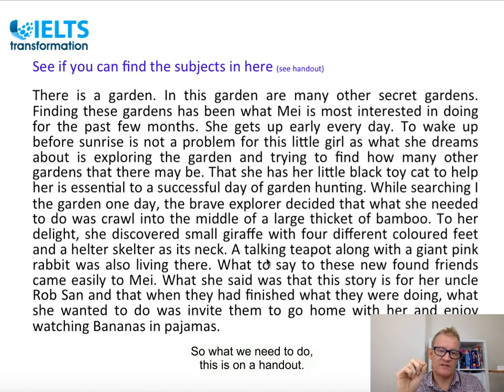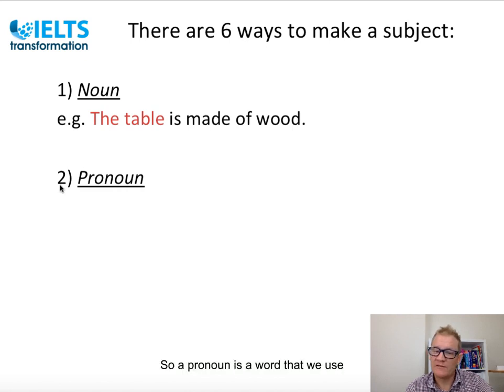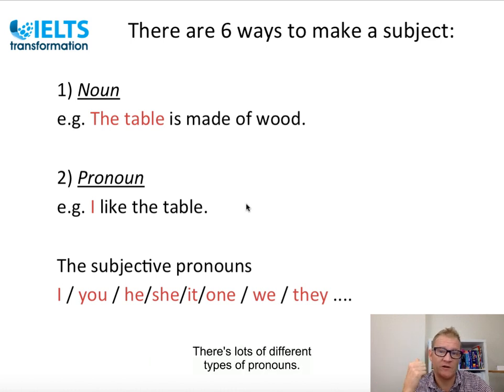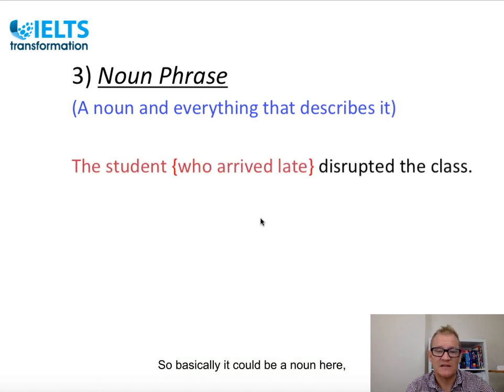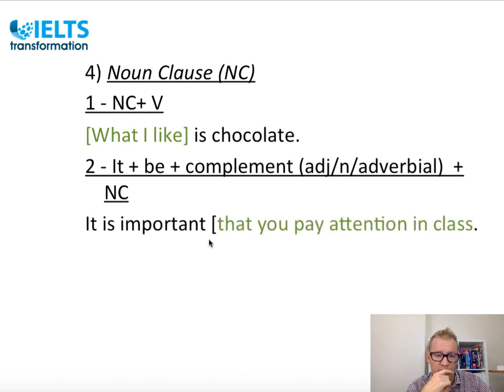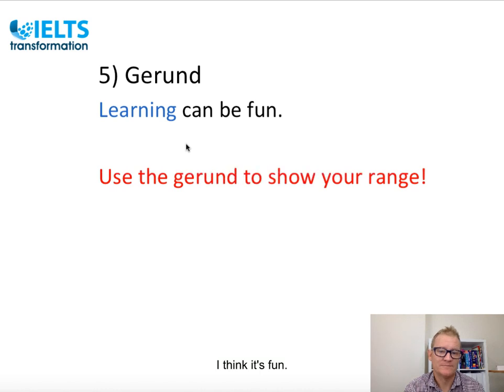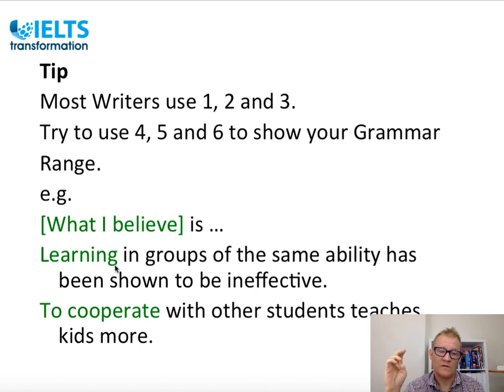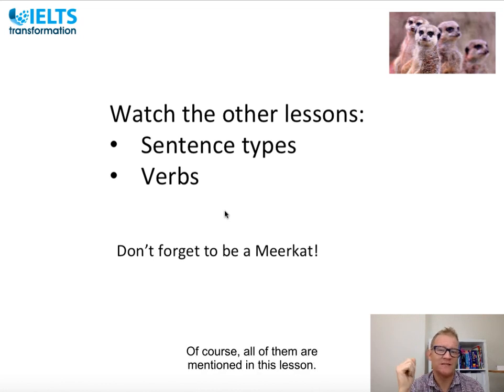Lesson 27 IELTS Writing Course Grammar Subjects